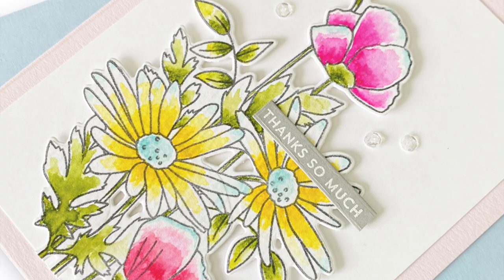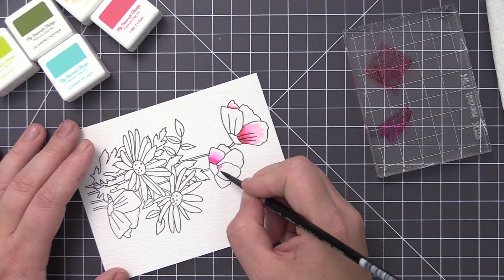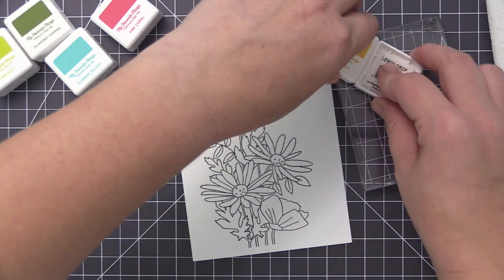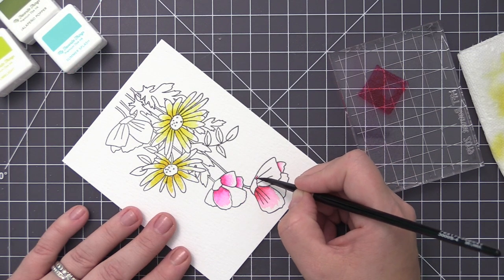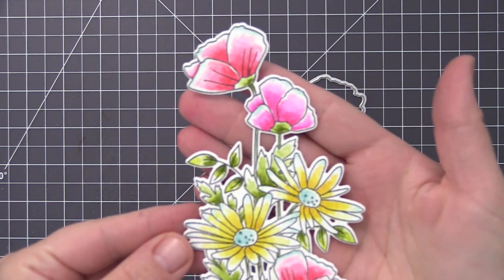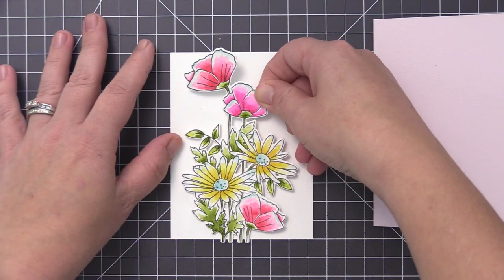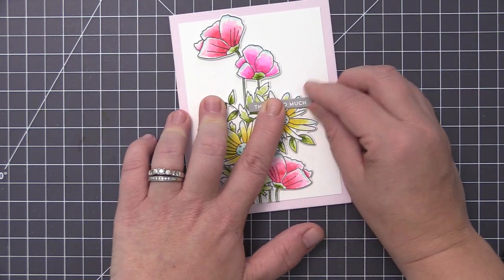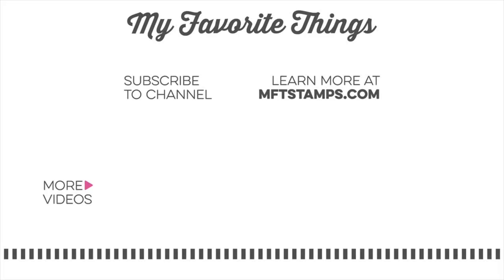Camp Create 2021 | Wonderful Watercolor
Welcome to day 2 of MFT Camp Create 2021! We're sharing crafty fun all week long here on the MFT YouTube channel with daily inspiration, giveaways, and fun!

Every day this week, we're announcing a creative challenge in each video so you can participate in camp and earn a daily badge. If you collect all 5 badges (participate in all 5 days) by August 11, 2021 at 10 PM EDT, you will be eligible for the grand prize of a $150.00 store voucher to MFT!

Today's Creative Challenge: Wonderful Watercolor
Create a project featuring watercolor (it doesn't have to be a card) and link it up in today's blog post

Winners will be chosen randomly from comments on the YouTube video.

Thank you for joining us at Camp Create! We're so glad you're here!